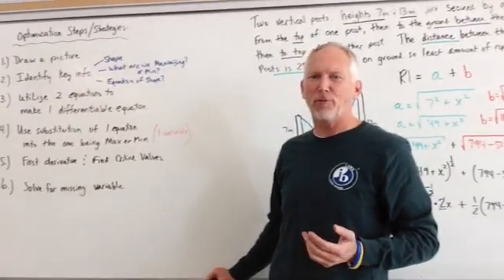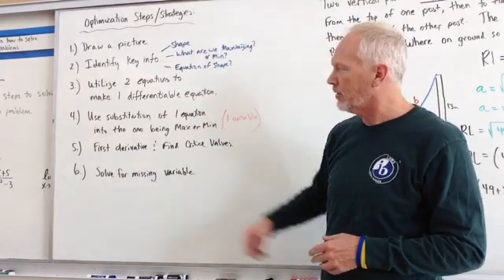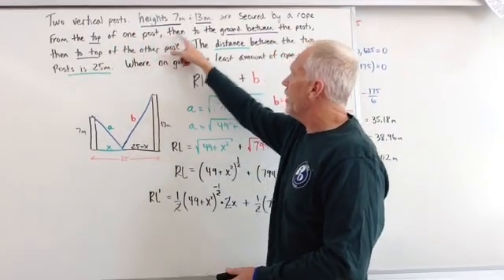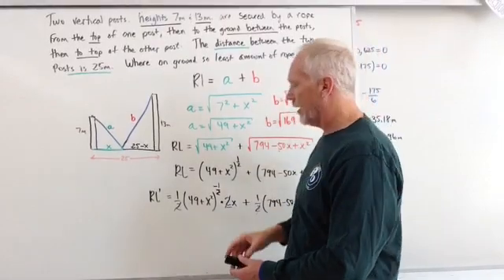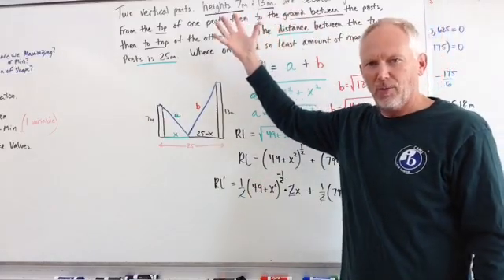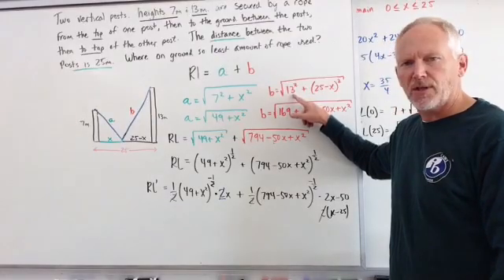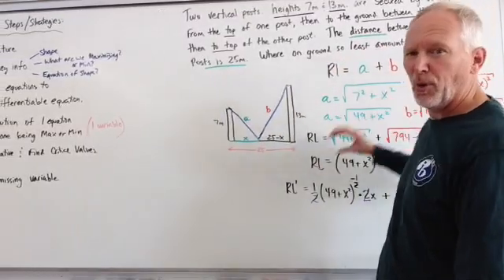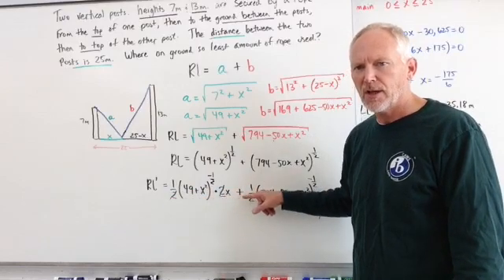Optimization: Two Posts one wire Problem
This video introduces the concept of optimization and solving a two post one wire problem. Learn the basic strategies in solving optimization problems. Examples are shown and explained. Check out more math videos and a breakdown of weekly lessons on my